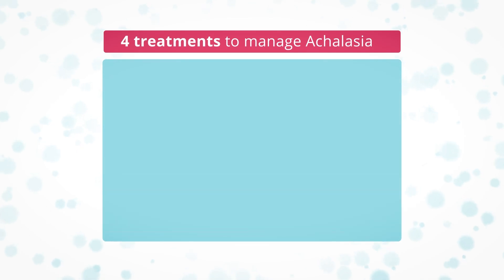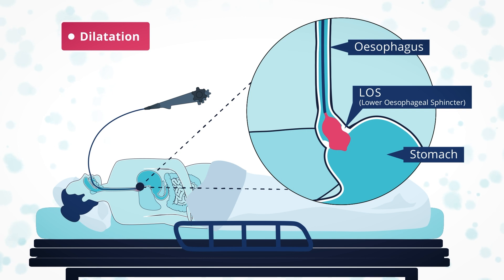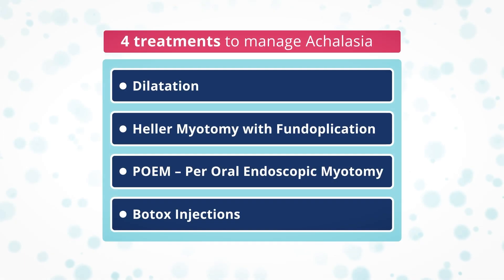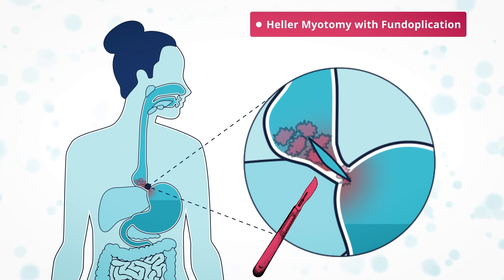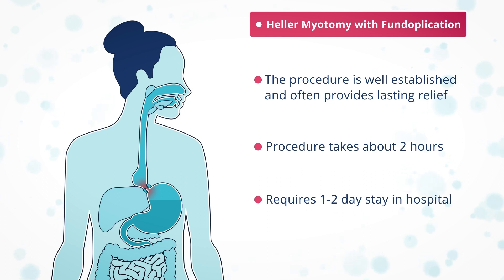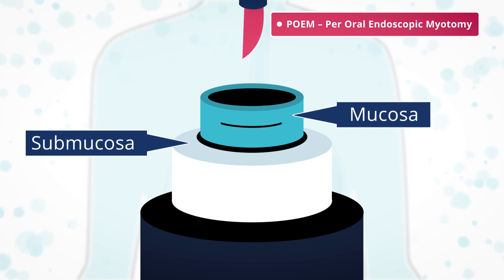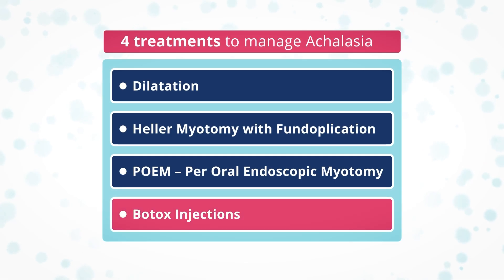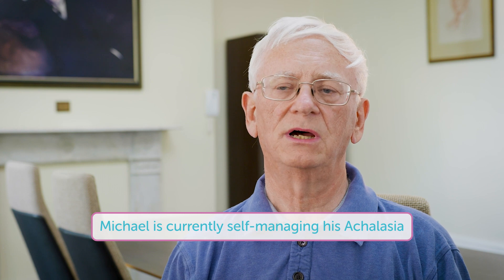Treatments for Achalasia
An animated video showing details of dilatation, Heller's myotomy and POEM